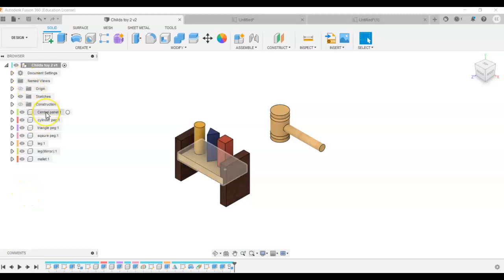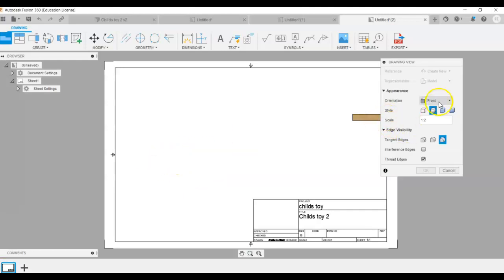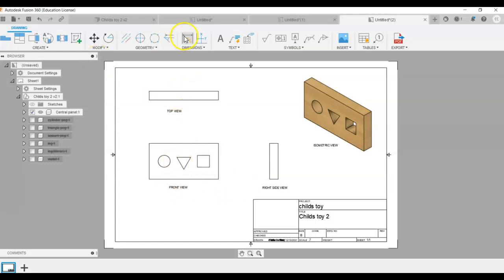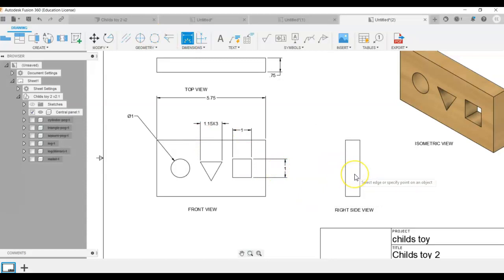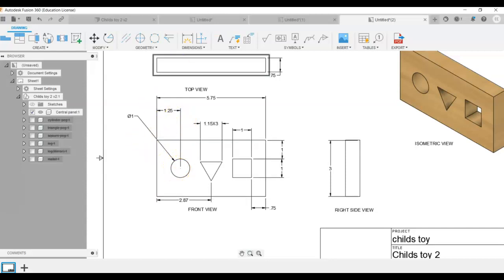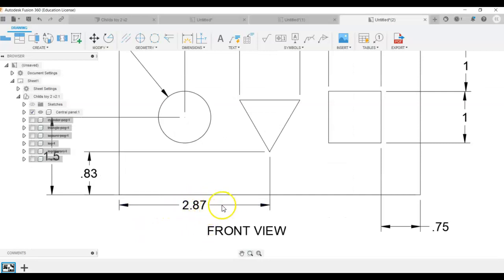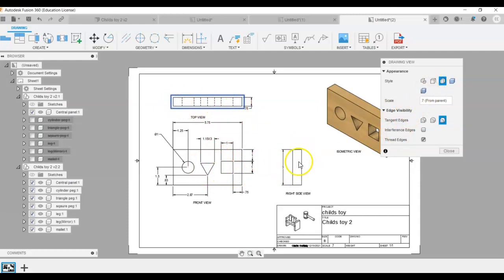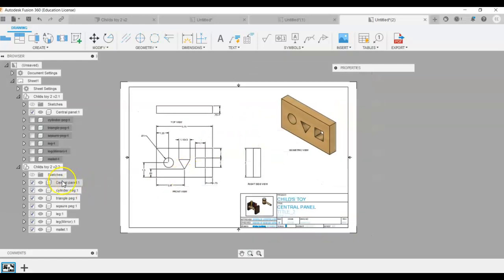CHILD'S TOY DRAWING 3